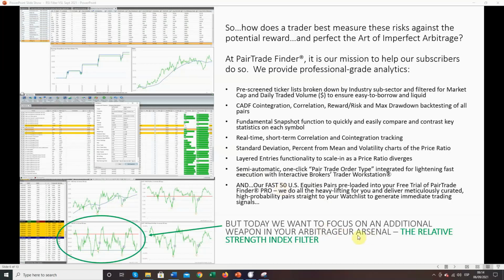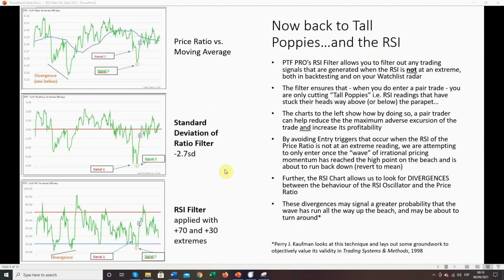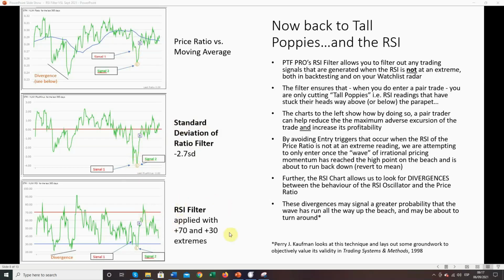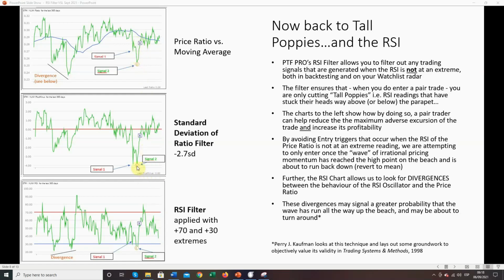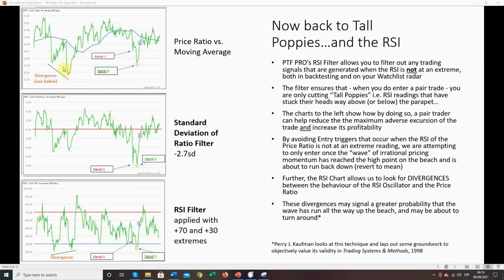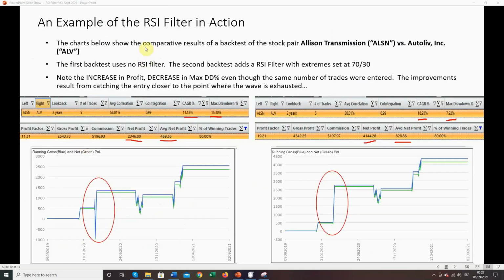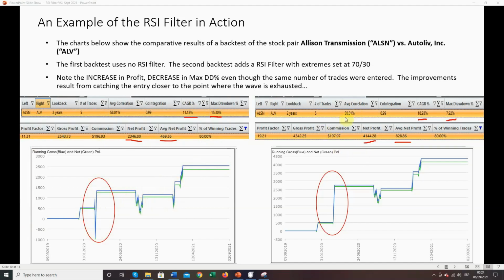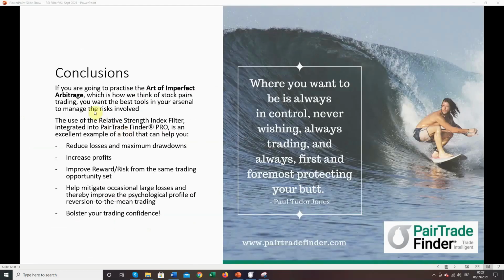Ride the Big Wave: Sharpen Your Pair Trades with UA3's RSI Filter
PairTrade Finder® Ultimate Alpha 3.0 (PTF UA3) introduces an indispensable feature for sophisticated traders: the Relative Strength Index (RSI) filter. We give the astute trader an advanced compass in the sea of market volatility.

Developed by the legendary Jay Wells Wilder in 1978, the RSI is a momentum oscillator that measures the speed and change of price movements, oscillating between zero and one hundred. Traditionally, a stock is considered overbought when RSI is above 70 and oversold when it’s below 30. PTF UA3 allows traders to adjust these thresholds, enhancing the precision of identifying optimal entry points for pair trades.

The power of the RSI filter within PTF UA3 lies in its ability to pinpoint when a pair is excessively deviated from its mean—essentially, determining the perfect moment to enter a trade for a mean reversion. By filtering out signals that do not meet extreme RSI criteria, traders can avoid entering trades prematurely or at less favorable positions. This is crucial in pair trading, where the timing of entry and exit significantly influences the risk-reward ratio and overall profitability.

In essence, the RSI filter within PairTrade Finder® Ultimate Alpha 3.0 acts as a sophisticated risk management tool, enabling traders to enhance their strategies by entering trades only when the probability of mean reversion is highest. This addition not only aids in maximizing profits and reducing losses but also in improving the psychological comfort of trading, bolstering confidence in one’s trading decisions. For traders committed to the art of pair trading, incorporating the RSI filter into their strategy is not just an option—it’s a necessity for refining their approach and achieving superior results.

For those readers looking to learn pair trading and, most importantly, how to achieve consistent pair trading profitability, we recommend you join PairTrade Finder®’s free Pair Trading 101 webinar